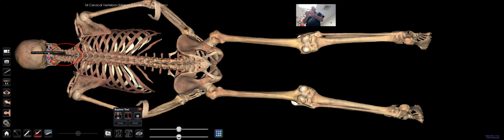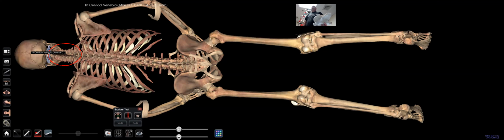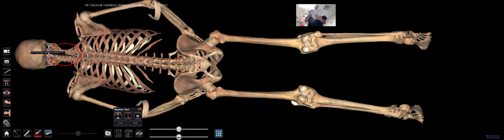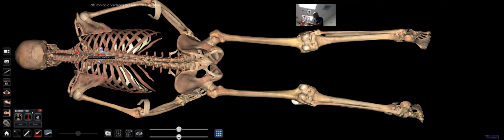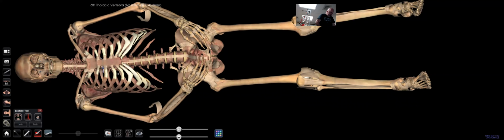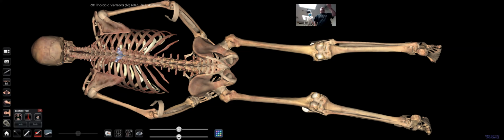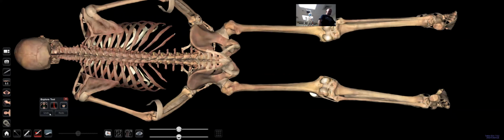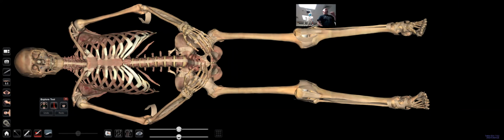Introduction to Human Skeletal Systems pt. 2 - Axial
Part two of an introduction to the skeletal system of the human body